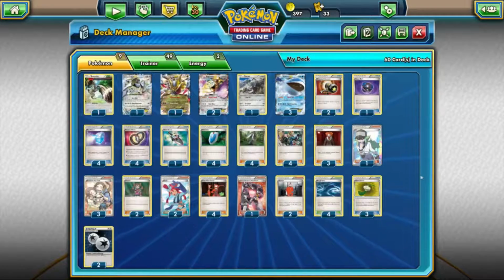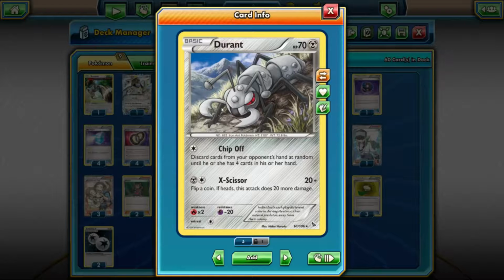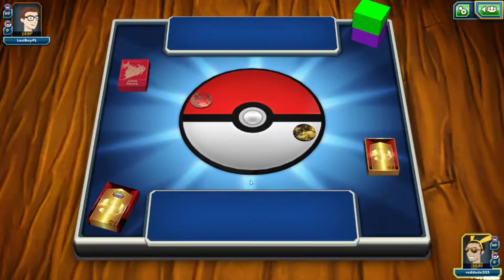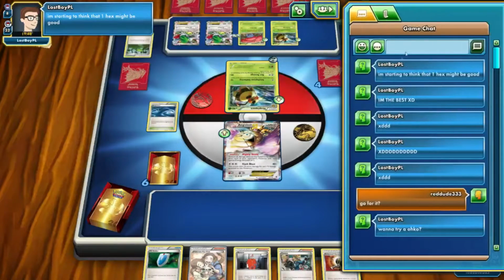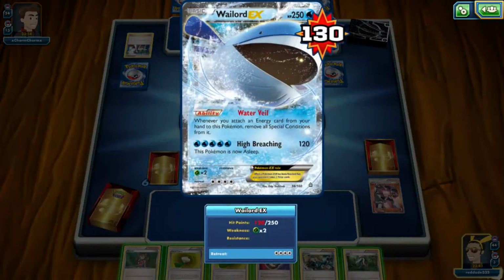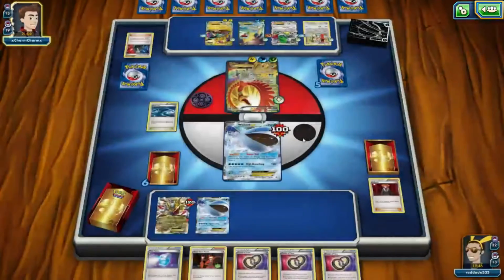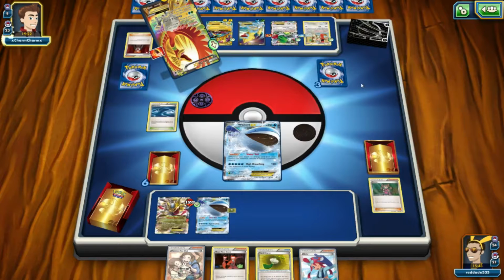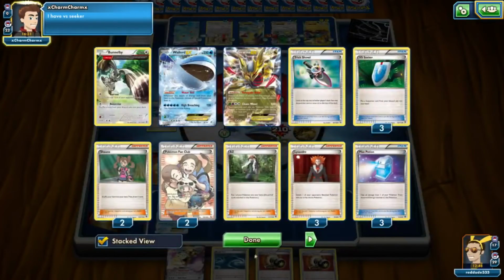Wails and Friends Deck Analysis and Games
Today we're going to take a look at one of the most unique decks in the Standard format, Wailord and Friends! Decklist below:

Pokémon - 9

1 Bunnelby PRC 121
1 Lugia-EX AOR 68
1 Giratina-EX AOR 57
2 Aegislash-EX PHF 65
1 Durant FLF 61
3 Wailord-EX PRC 38

1 Trick Shovel FLF 98
4 Max Potion EPO 94
1 Heavy Ball BKT 140
4 Rough Seas PRC 137
3 Lysandre AOR 78
4 VS Seeker PHF 109
3 Pokémon Fan Club FLF 106
2 Shauna PHF 104
4 Team Flare Grunt XY 129
3 Hard Charm XY 119
2 Skyla BCR 149
4 Puzzle of Time BKP 109
2 Xerosic PHF 110
1 N NVI 101
1 Team Rocket's Handiwork FAC 124
4 Cassius XY 115
4 AZ PHF 91
2 Enhanced Hammer PHF 94

Energy - 2

2 Double Colorless Energy PHF 111